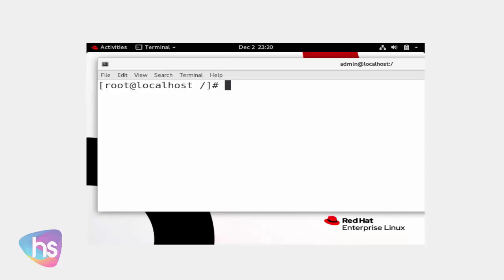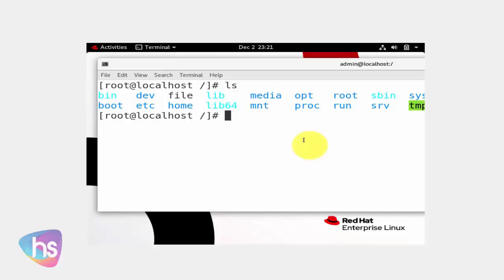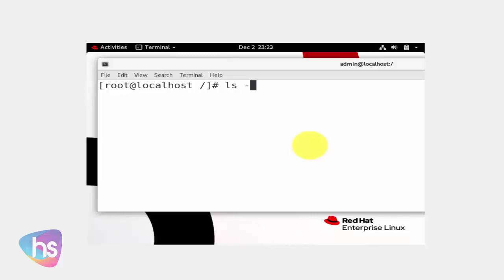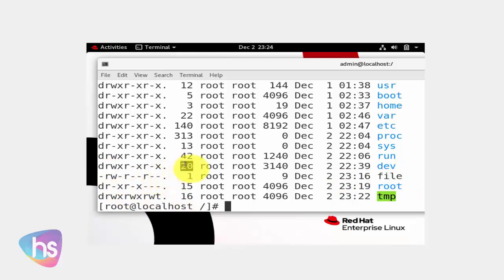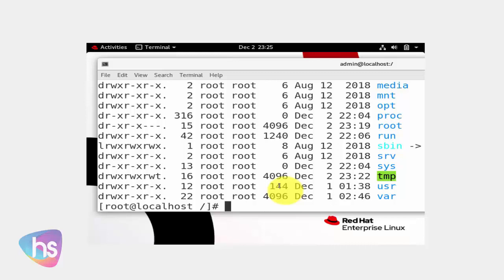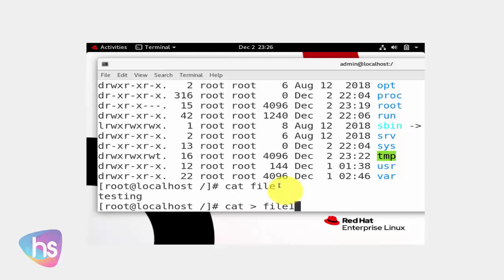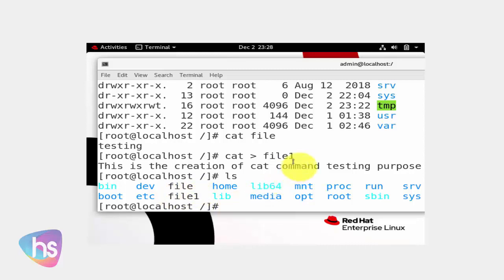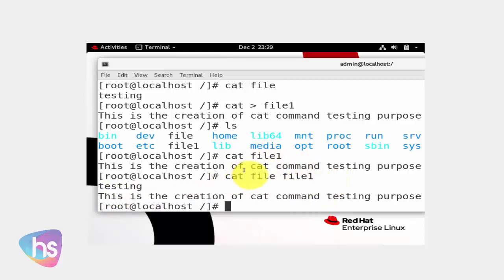Linux tutorial for beginners | Linux Commands ls and cat | Linux tutorial for fresher | harisystems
Linux tutorial for beginners | Linux Commands ls and cat | Linux tutorial for  | harisystems